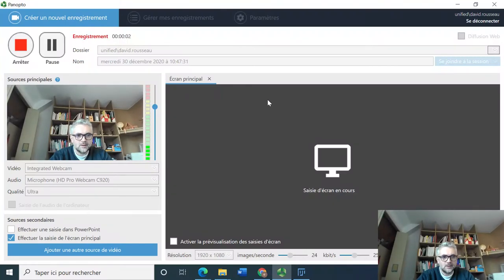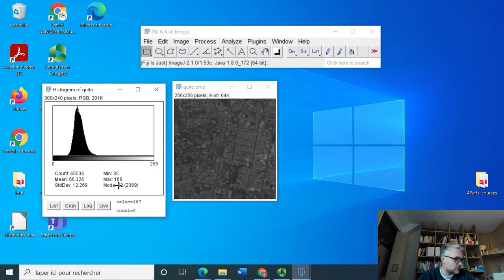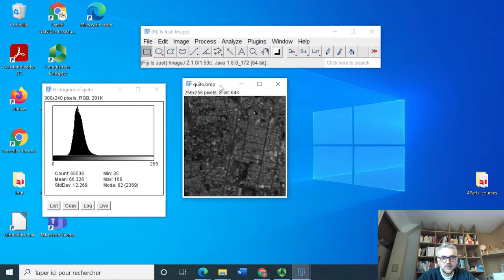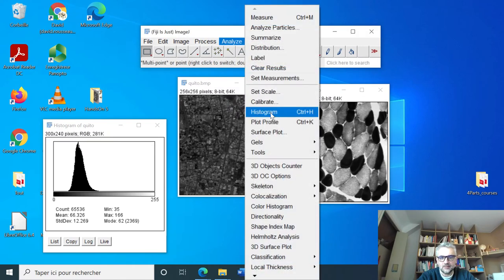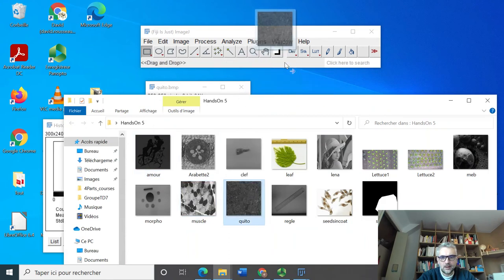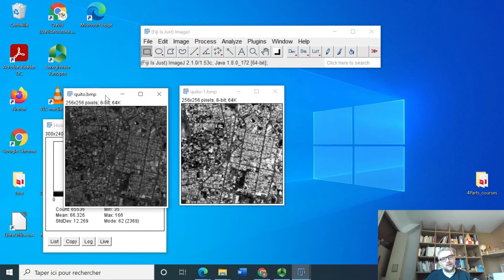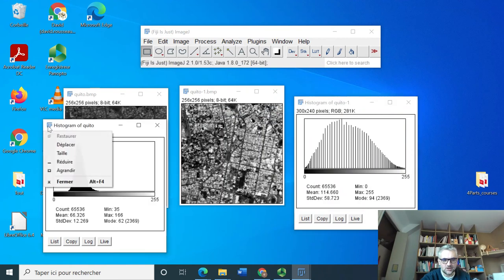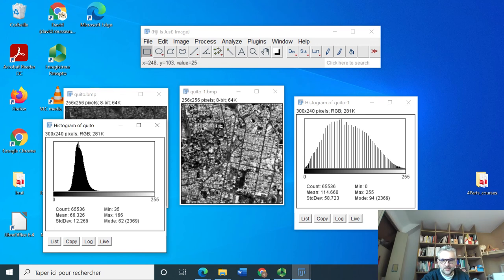Hands on 3